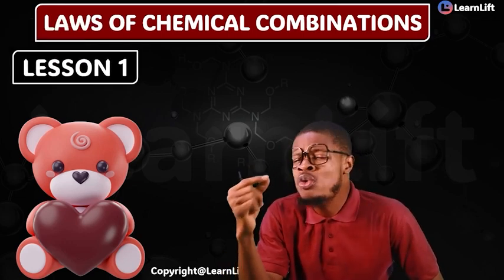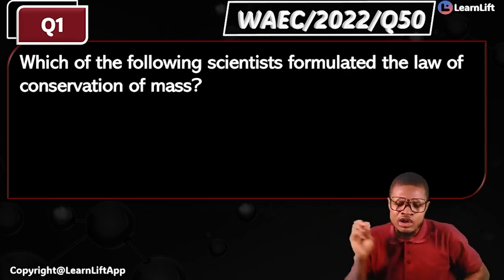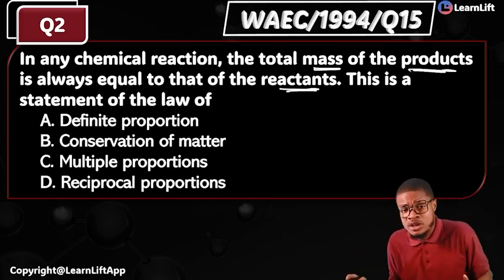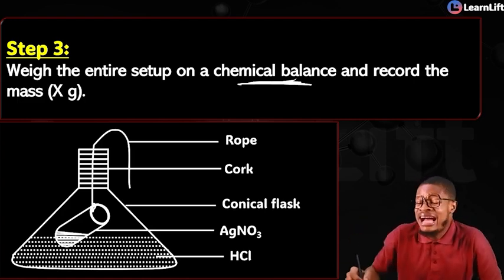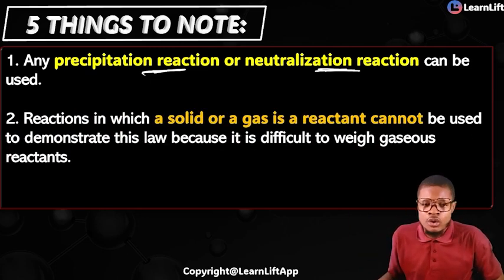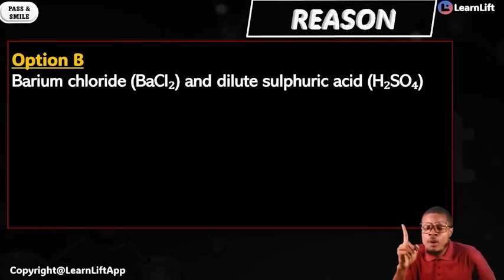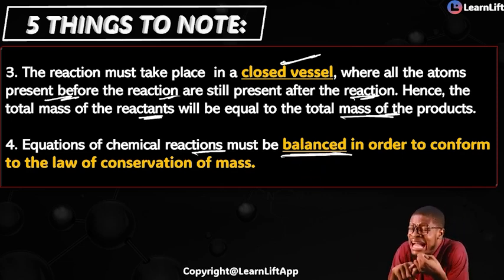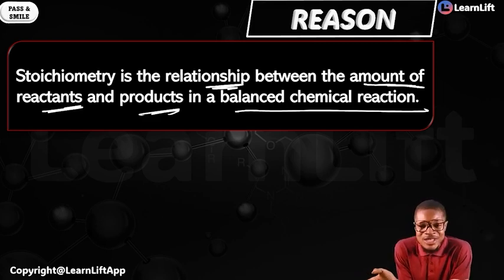LAWS OF CONSERVATION OF MASS OR MATTER (CHEMISTRY JAMB AND WAEC 2026) (UTME 2026)